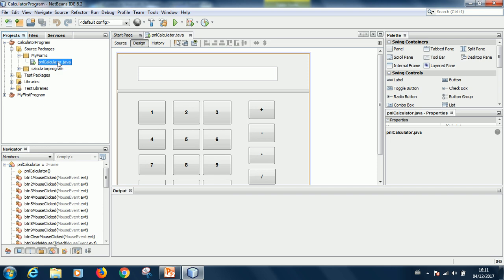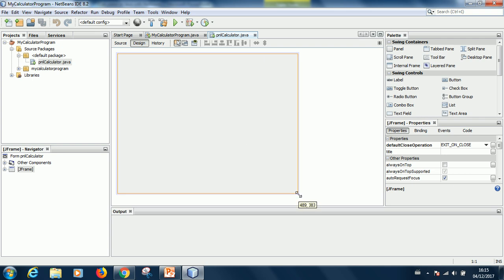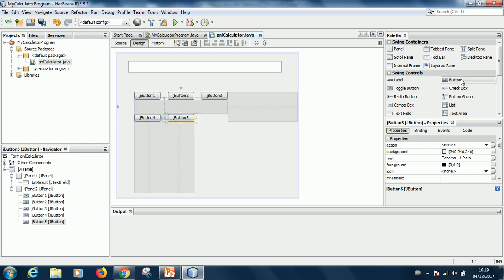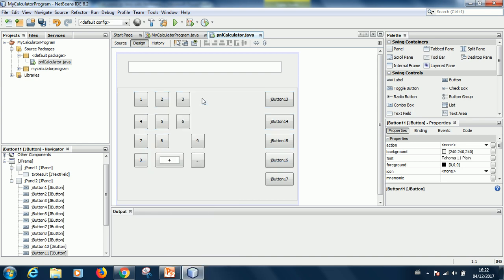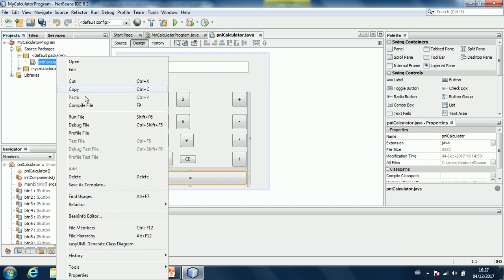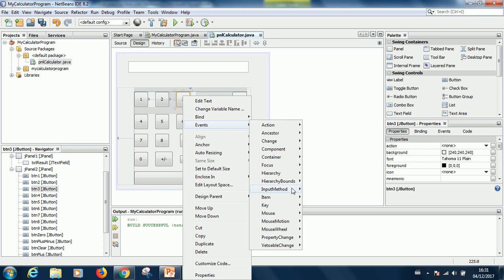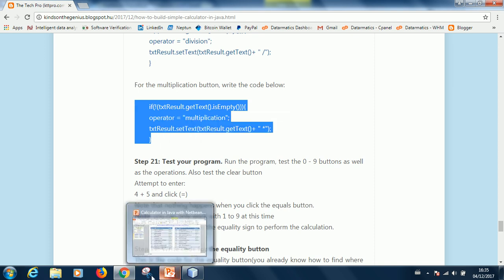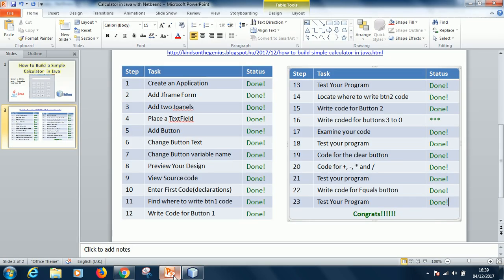Building Simple Calculator Program In Java Using Netbeans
This tutorial explains how to Build a Simple Calculator in Java Using Netbeans IDE.
It is a step by step tutorials with no step skipped.

Make sure you follow the tutorial carefully, and be sure that after viewing, you will learn How to Build a Simple Calculator in Java Using Netbeans